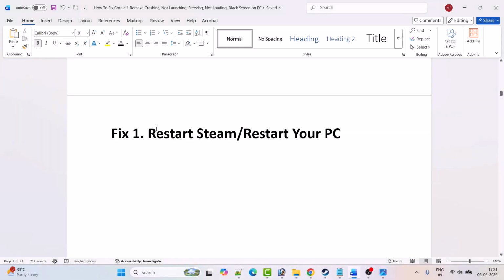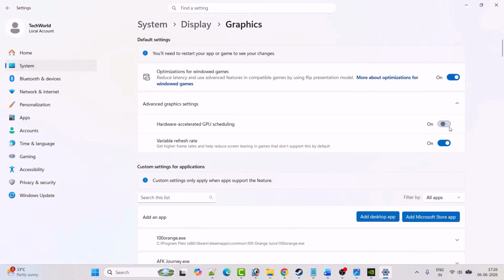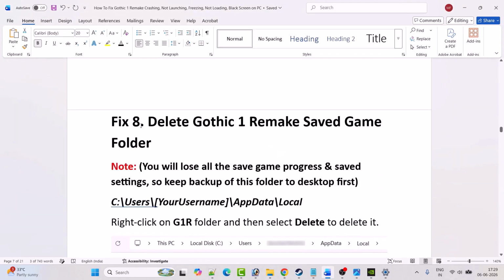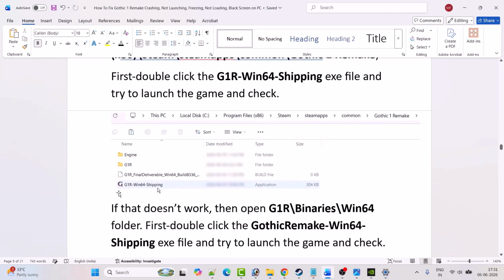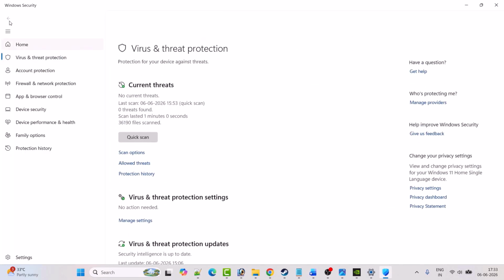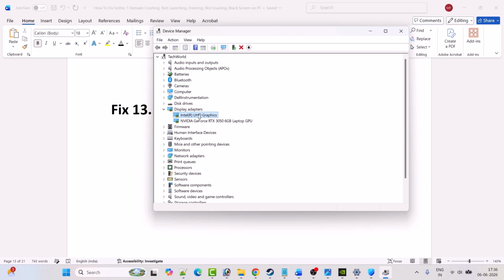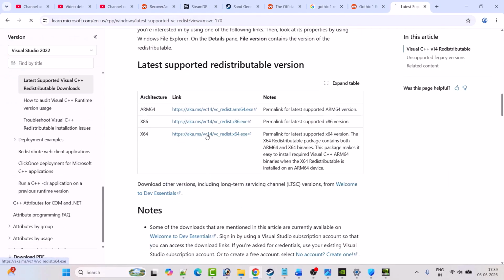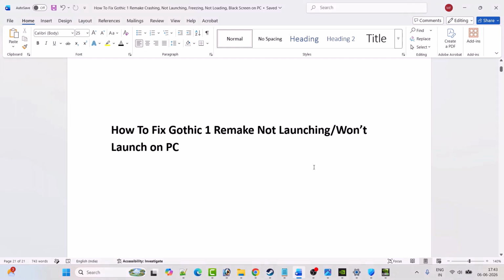Fix Gothic 1 Remake Not Launching/Won't Launch On PC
In This Video Guide, You Will Learn How To Fix Gothic 1 Remake Not Launching or Won't Launch On PC. How To Fix Gothic 1 Remake Launching Failed On PC.

Fix 6. Modify Game Launch Options, Try
-windowed -ResX=2560 -ResY=1440
Note: Set resolution as per your monitor/Windows resolution

Fix 18. To Install Visual C++ Files

Fix 19. Install DirectX

I Hope any one of the fixes mentioned in the video would help you to solve Gothic 1 Remake Not Launching/Won't Launch On PC.